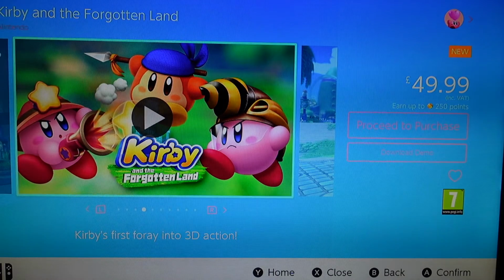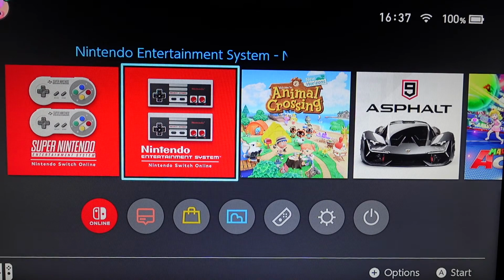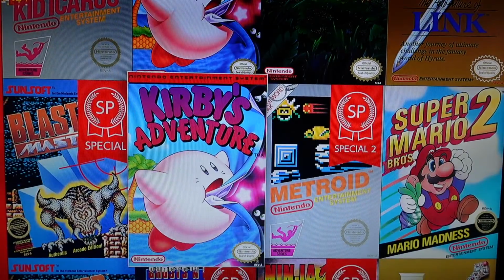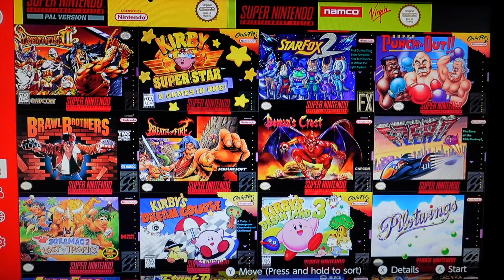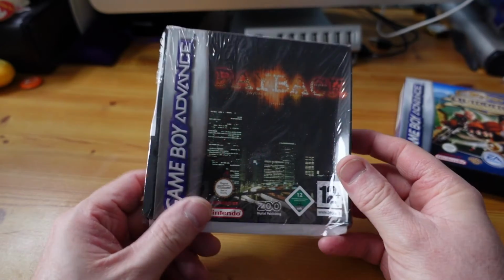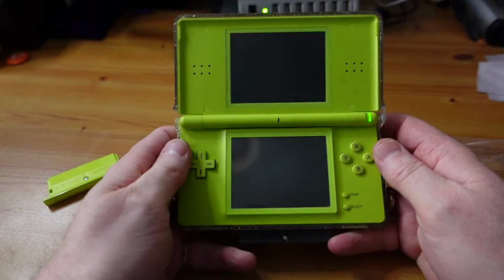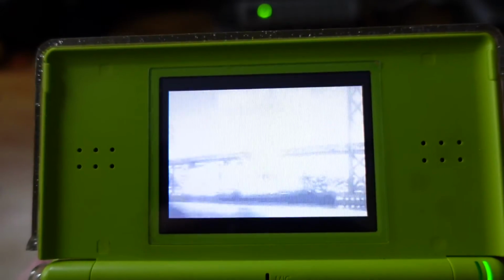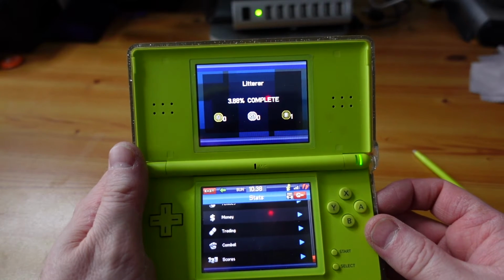Kirby Nostalgia/ NSDV#219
Hi Guys, its all gone a bit Kirby, the new game is out so I go through some of the older games and how to get and play them, links below.

As i always say, love like you have never loved before the one you love truly, your true love will find you one day, do all you can to never stop loving them, you never know when they could go and never intend to come back.

Not all the links are posted with these descriptions, if you take a look at the channel add and its description you will find all the links to the stuff I use there. I promise I will do a new channel add very soon.

If I was going anywhere I wish it would be with babybell, even to the shops or a coffee it would be truly magical, everything I ever did with you leanne was amazing and moments I treasured, if we smiled or cried I never stopped loving you and wanting only you, not another single person ever entered my mind, you are all I ever want. I love you so very much babybell xxx

Richard NomNom and Cuddles xx

Song One-In-A-Million by Syedra
Music from Uppbeat (free for Creators!):

All other gear and stuff in channel ad.

Also on the google store.

Super GBC on playstore Old gameboy